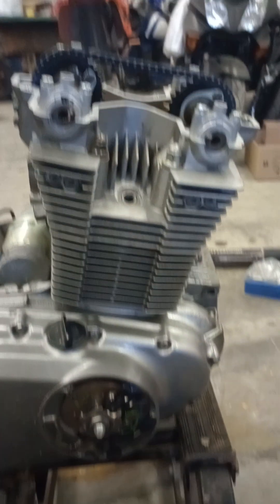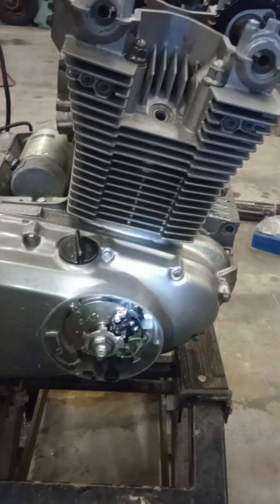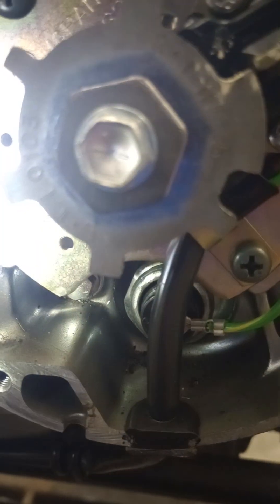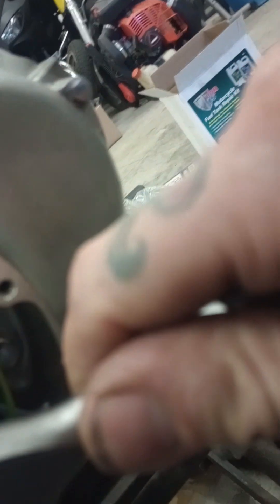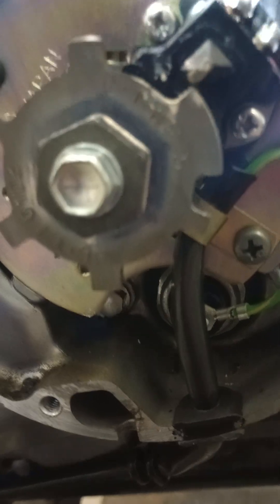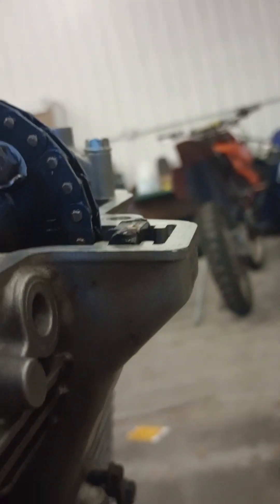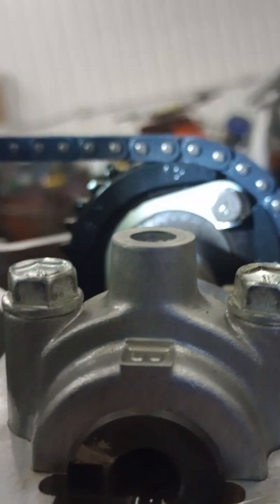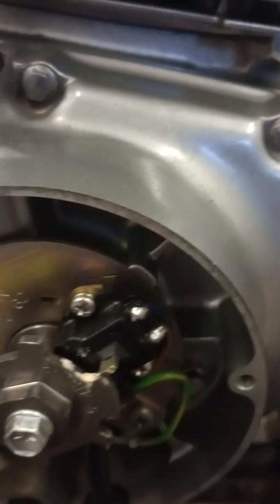2007 Suzuki gs500F timing procedure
proper timing for procedure for a 2007 Suzuki GS500F, appropriate and to spec!